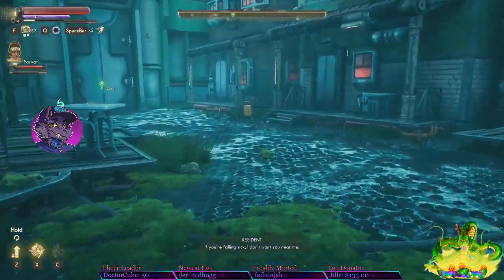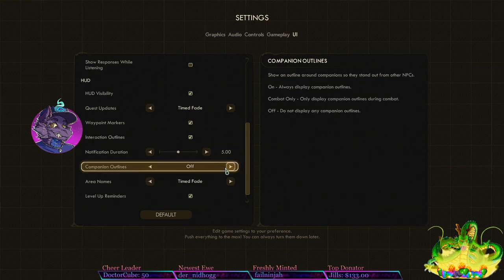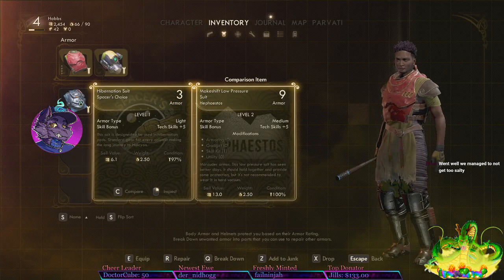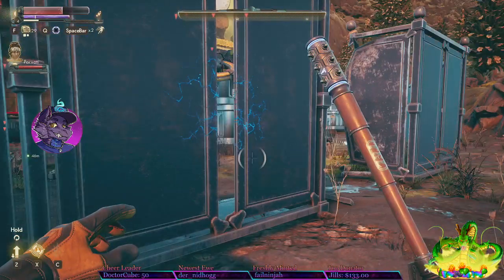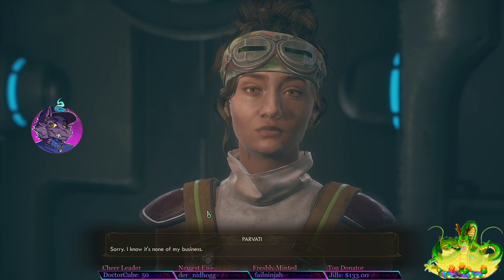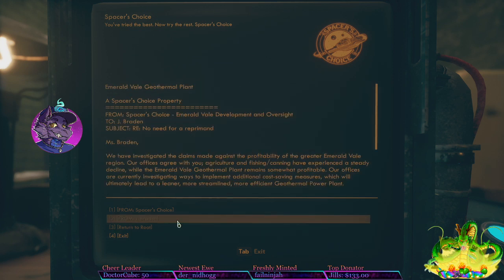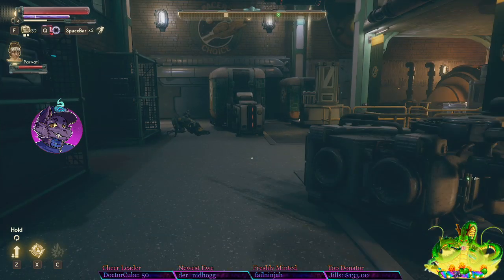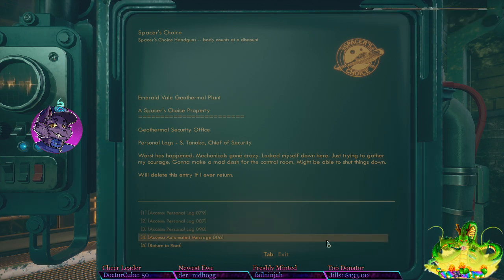2 PC The Outer Worlds I Haven't shot any innocents I Yet *evil laughter*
Gave it the good ol&#39; college try! The dead tired was just to strong -- Watch live